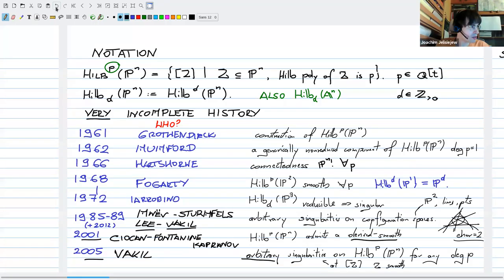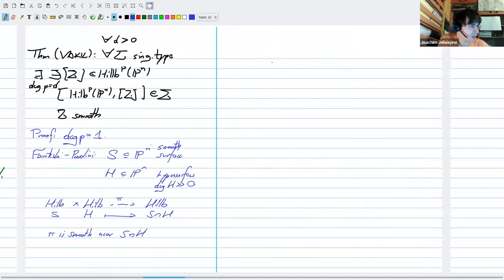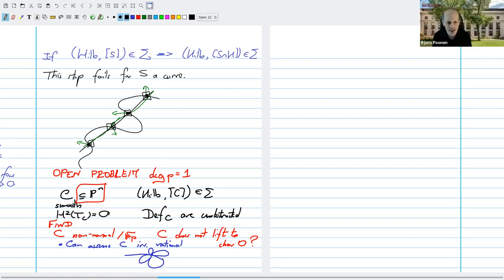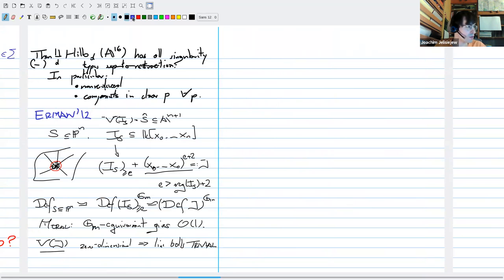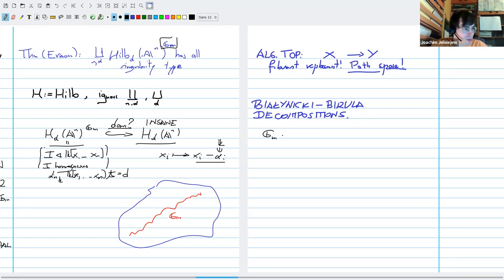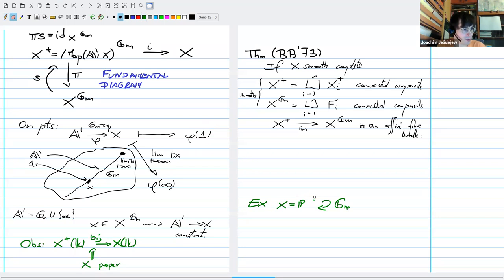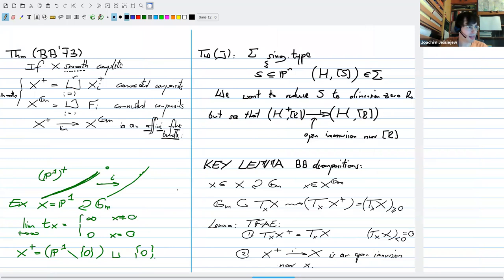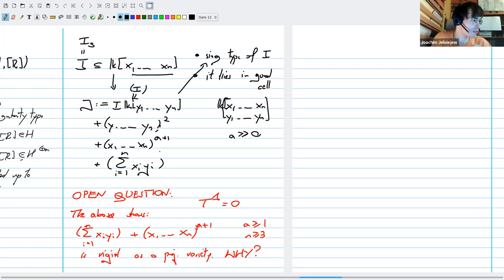Joachim Jelisiejew (May 14, 2021): Pathologies on the Hilbert scheme of points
In the talk I will discuss recent advances in our understanding of singularities and components of the Hilbert scheme of points on a higher-dimensional smooth variety. The key underlying tool, interesting on its own, is the Bialynicki-Birula decomposition in the singular setting. I will mention some open questions.